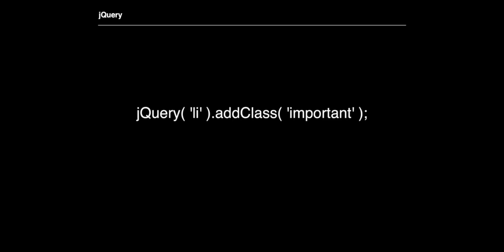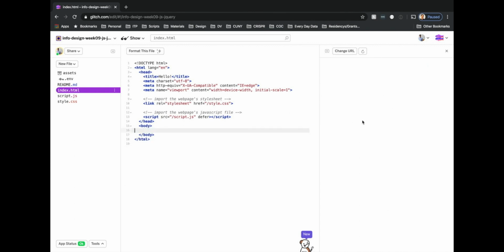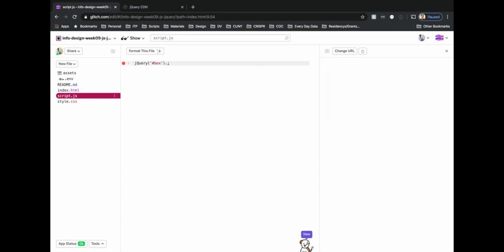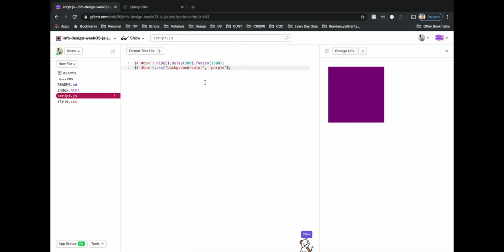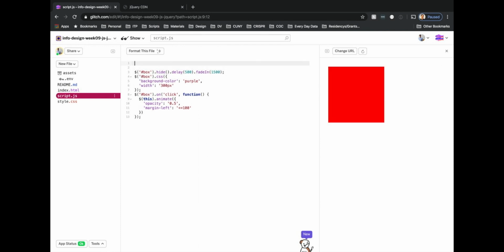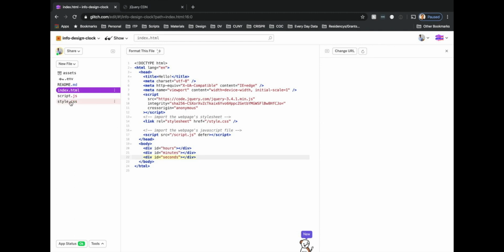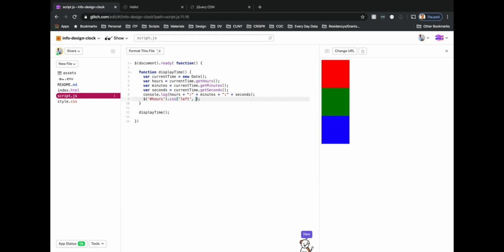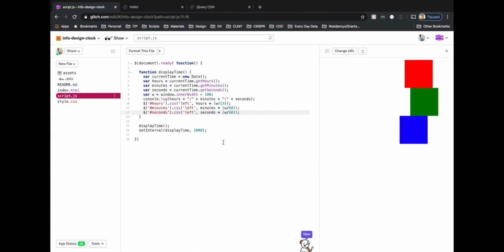Info Design - Week 09 - jQuery and Demo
Programming tutorials for Danne Woo’s Information Design class at Queens College, CUNY. This video is a crash course on jQuery along with a demo using glitch.com.